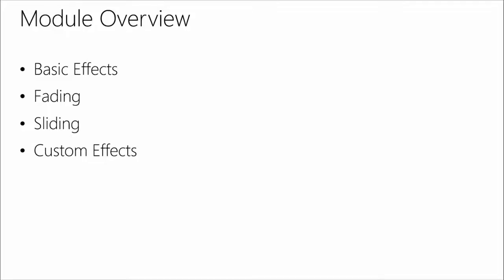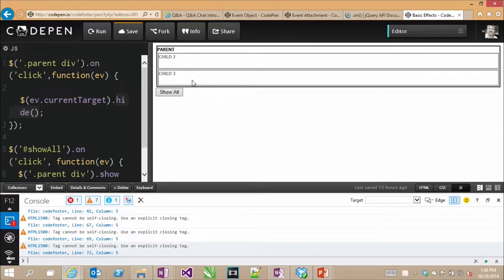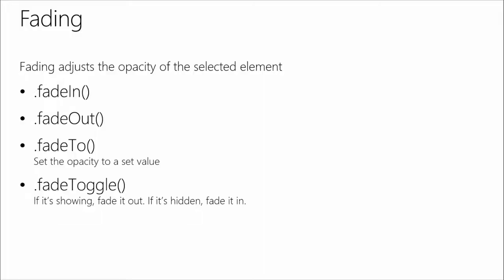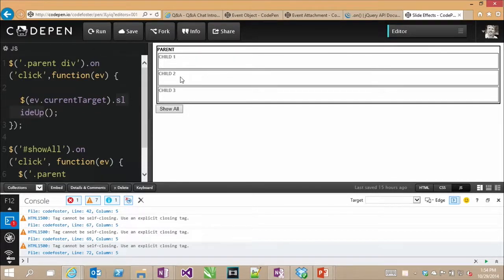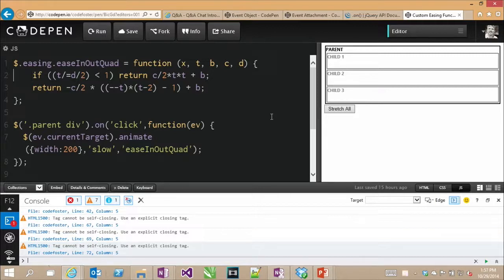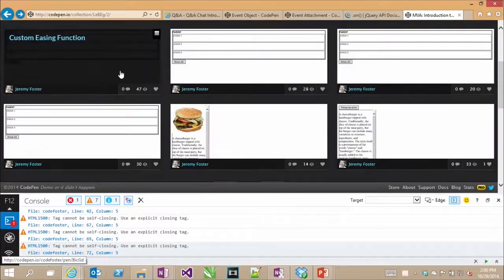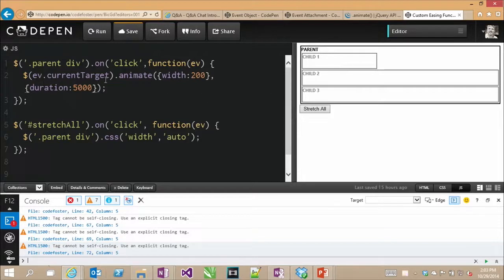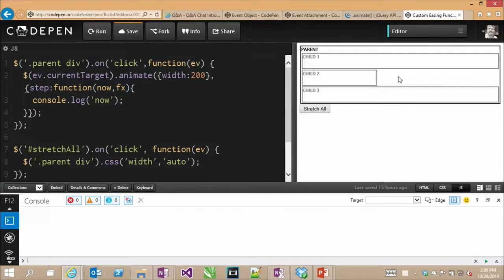Part 5. jQuery: Effects | Animation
Jquery effects | Animation